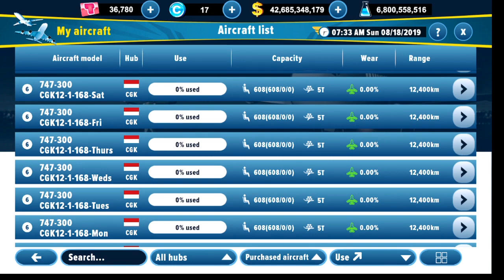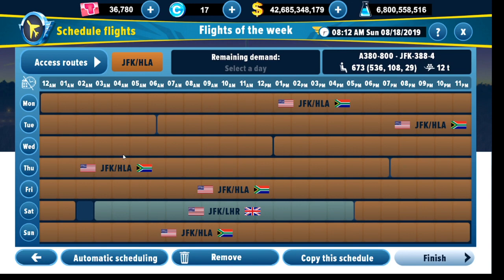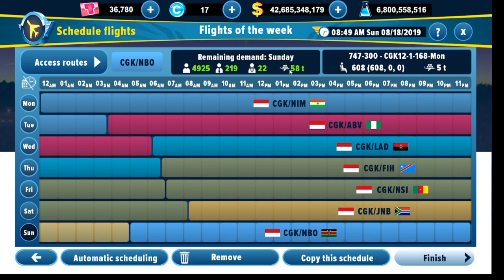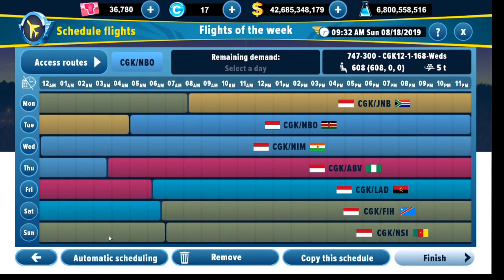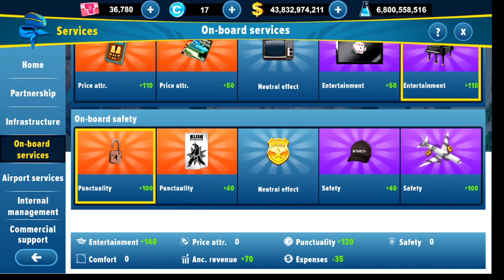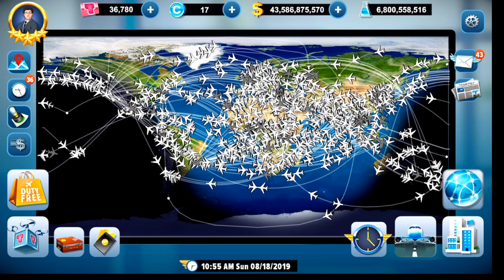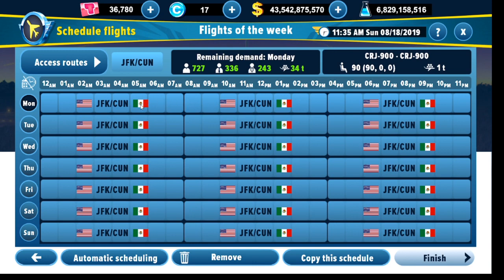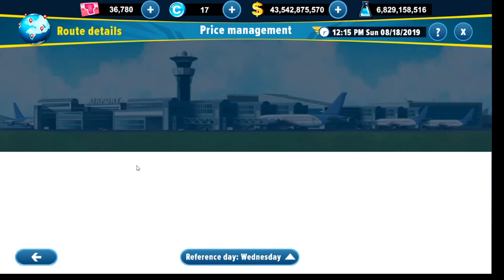168Hr Circuit Part 2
Sorry but had people walk in the house and had to stop the video, but we continue with building the 168.  Quick overview of LH Research, Services and Staffing for LH Training.